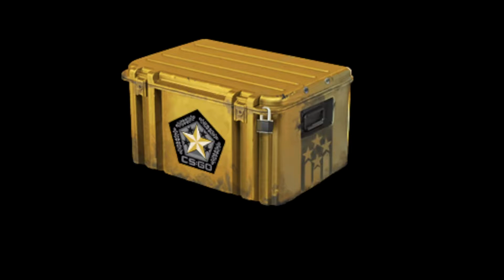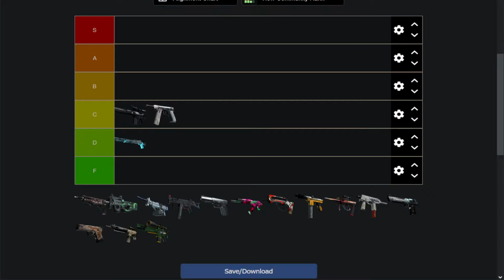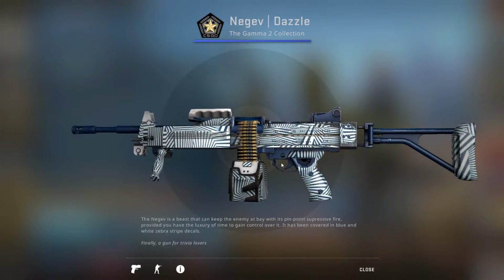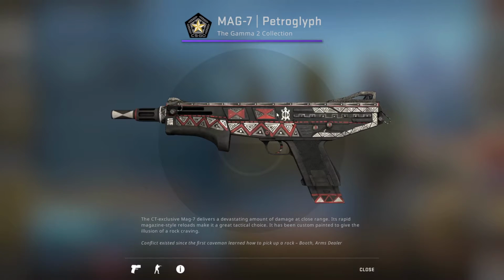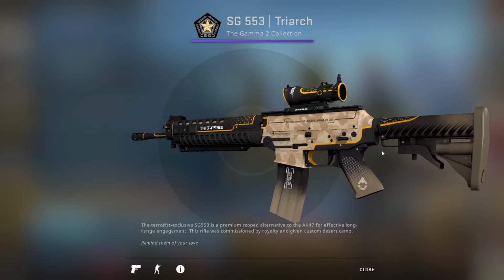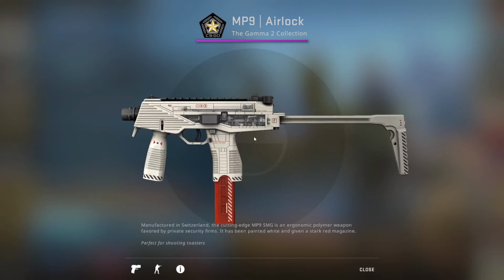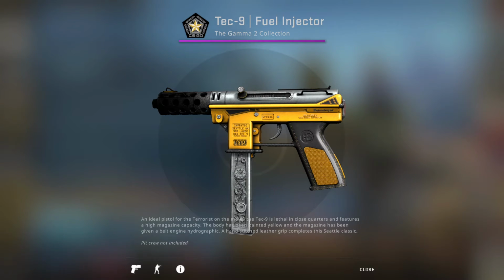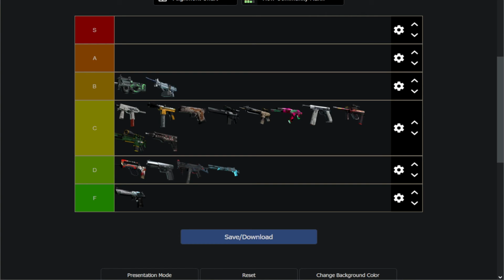CSGO Gamma 2 Case Tierlist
This might be the worst case in CSGO.